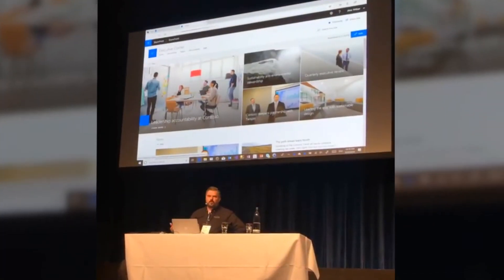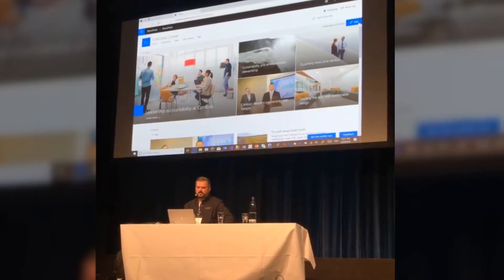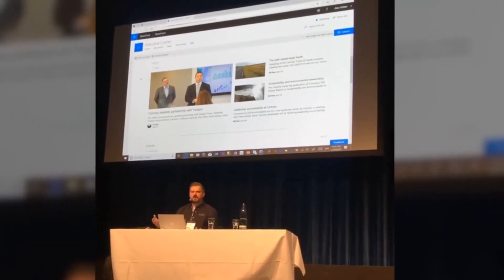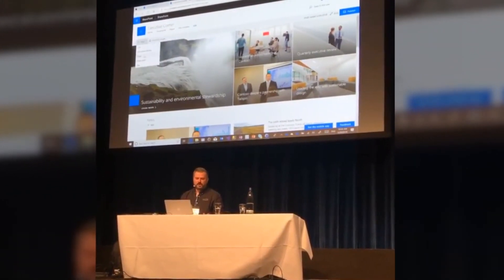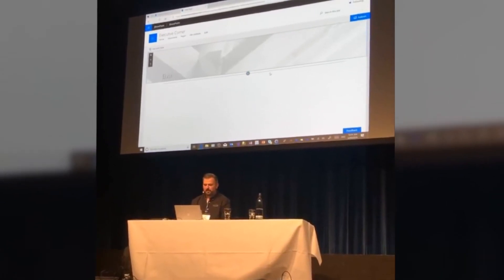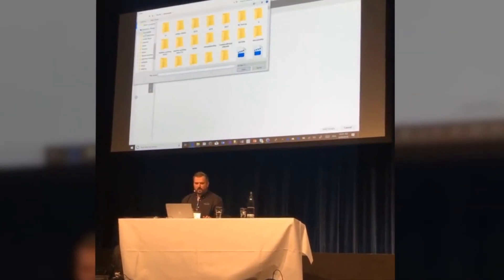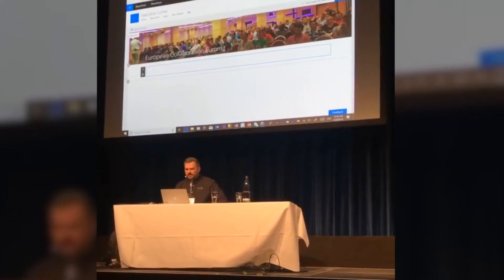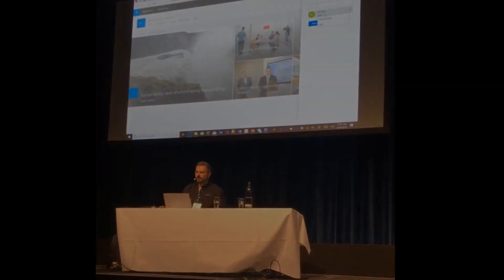SharePoint Server 2019 Demo - Collabsummit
Auf dem Collabsummit 2018 zeigte Alexandar Draskovic eine kurze Demo vom SharePoint Server 2019